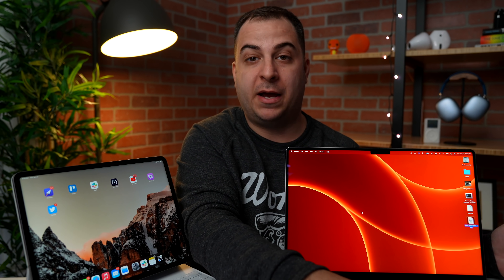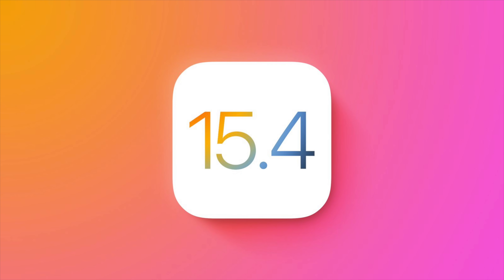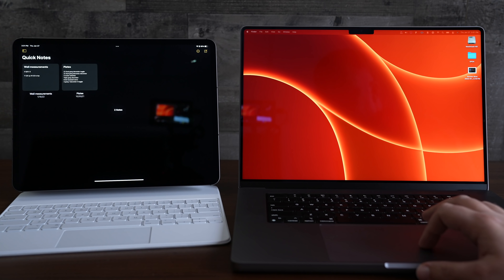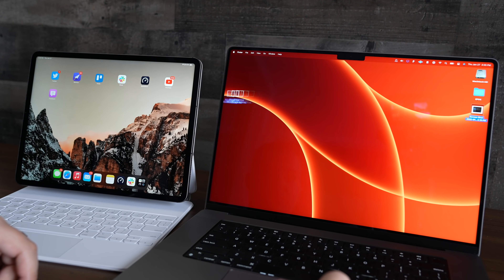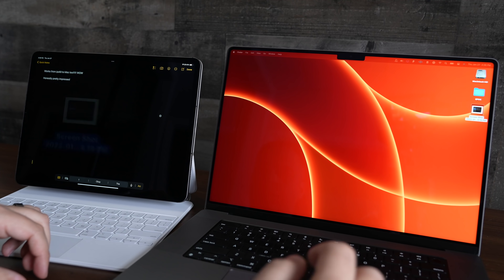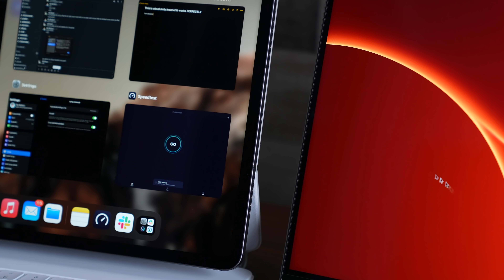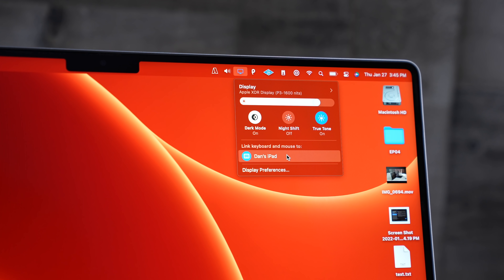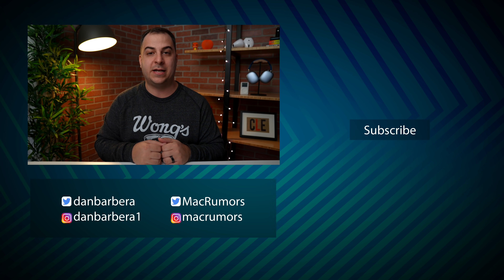Apple's Universal Control Is Here & It's Amazing 🤯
Apple today released new developer betas of iPadOS 15.4 and macOS Monterey 12.3, and the updated software adds the long awaited and highly anticipated Universal Control feature. We tested out Universal Control, and even in an early beta form, Universal Control is an easy to use and convenient multi-device control option.